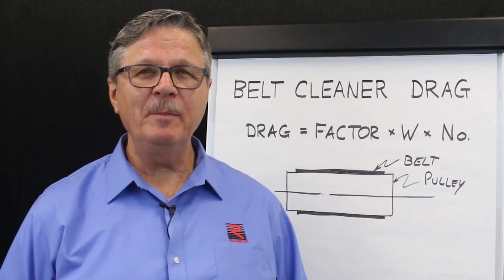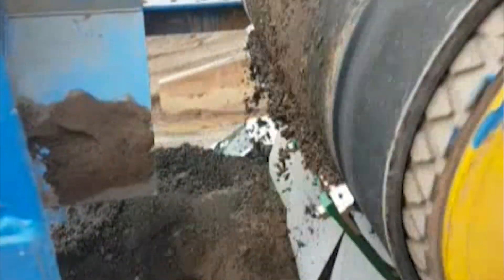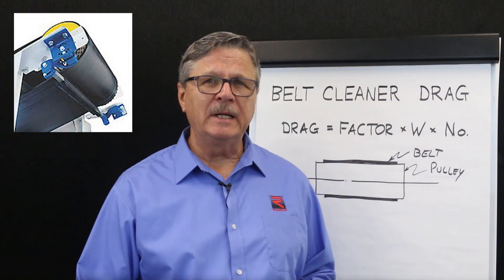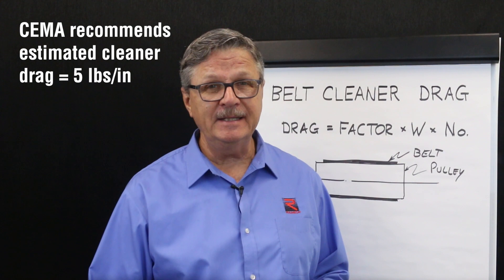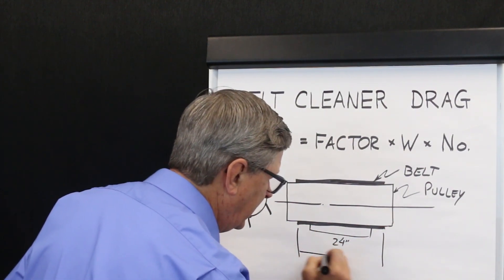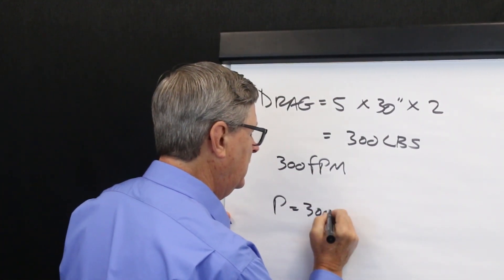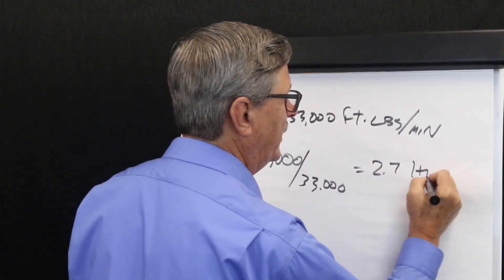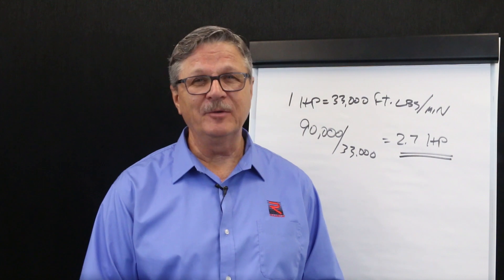Rulmeca Belt Cleaner Drag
Tutorial explains how to calculate conveyor belt cleaner drag and how convert that drag into required conveyor belt power.  For a free copy of the power calculation program go to:
0:00 Introduction
0:06 Agenda
0:23 Belt Cleaner Definition
0:48 Belt Cleaner Purpose
1:24 Types of Cleaners
1:52 How to Verify Power is Adequate
2:23 Belt Cleaner Drag Calculation
3:26 Converting Drag to Power

This tutorial covers why belt cleaners are used on bulk handling conveyors, what general types of belt cleaners are available, how to calculate belt cleaner drag, and how to calculate the belt power required to overcome belt cleaner drag.

Belt cleaners remove carryback from the underside of conveyor belts.  Typically, belt cleaners are installed just below the horizontal centerline on the face of the pulley or beneath the pulley.

Carryback is removed from the underside of conveyor belts to extend conveyor component life, especially that of idlers and belt, and to improve safety for plant personnel working near the belts. Without an effective belt cleaner, a bulk handling conveyor will drop fine material from the bottom of the return strand beneath the entire length of the conveyor.

This carryback material will also accumulate beneath each return roller, as shown here. If not removed, this accumulating material will eventually impinge on the return idlers and the belt and damage them.

A variety of belt cleaners are available from simple, single, mechanical scrapers, which are either spring loaded or counter-weighted, to more complicated multiple scrapers, rotating brushes, and belt washing systems.

Belt scraper material may be anything from used conveyor belt, which is not recommended, to molded urethane, to thin tungsten carbide blades. Some manufacturers offer broad blades while others insist on the advantages of thin blades. When adding one or more cleaners to a bulk-handling conveyor, how can a conveyor operator be certain to have enough power to drive the conveyor?

The Conveyor Equipment Manufacturers Association (CEMA) conveyor design manual states that belt cleaner drag may vary from 2 to 14 pounds per inch (lbs/in) of scraper-blade contact, depending upon the type of belt cleaner used, and recommends a drag value of 5 lbs/in of width of each blade of cleaner contact, if an actual value is unknown.

We can conservatively estimate belt cleaner drag by using 5 lbs/in of width of belt, rather than 5 lbs/in of cleaner contact. For example, if we have a pulley which has two cleaners on it, using the same example as this, and we have the carrying strand coming in this direction and the return strand going in that direction, we could put a pre-cleaner here and we can put a secondary cleaner here.

Let’s say they are 24” wide each, but the belt 30” wide. We can conservatively calculate the belt cleaner drag in this example as follows.

Belt Cleaner Drag = 5 lbs/in of belt width x 30” of belt width x 2 belt cleaners

Belt Cleaner Drag = 300 lbs.

How do we calculate power required to overcome this drag?  Continuing with this example, if we say that the conveyor belt has a belt speed of 300 feet per minute (fpm), we can calculate required power as follows.

Required Power = 300 pounds of drag x 300 fpm of belt speed

Required Power = 90,000 foot pounds per minute (ft-lbs/min).

How do we convert 90,000 foot pounds per minute into a useful unit of measure?  We know that 1 HP = 33,000 ft-lbs/min

Therefore, in our example, required power to overcome belt cleaner drag may be calculated as follows.

Required Power = 90,000 ft-lbs/min/((33,000 ft-lbs/min)/HP)

Required Power = 2.7 HP

In this example, we need 2.7 HP to overcome belt cleaner drag. If these cleaners were added to a conveyor with a 10 HP drive system, then the extra drag would add 27% of the required power, which is significant. On the other hand, if they were added to a conveyor with a 300 HP drive system, the extra drag would be insignificant.